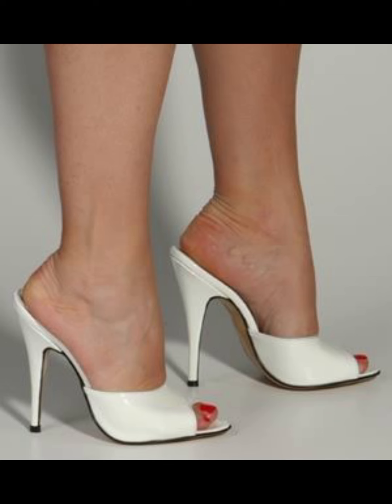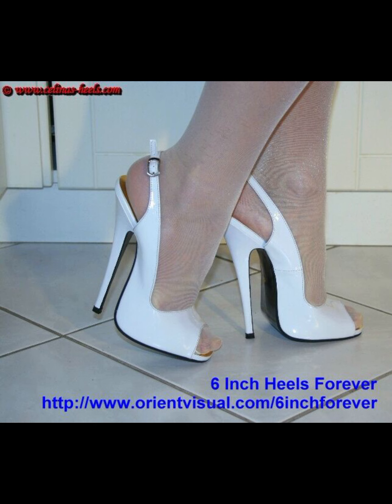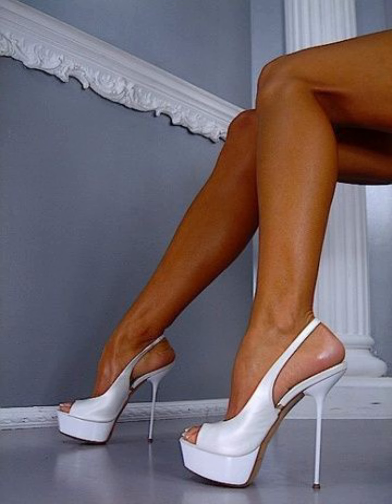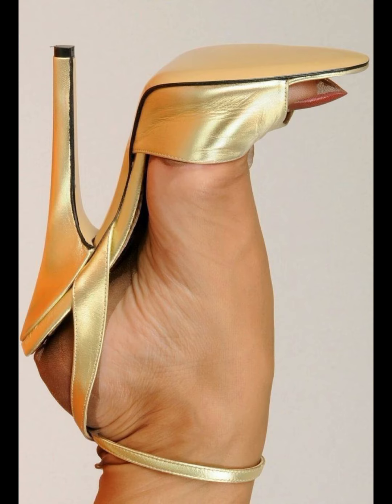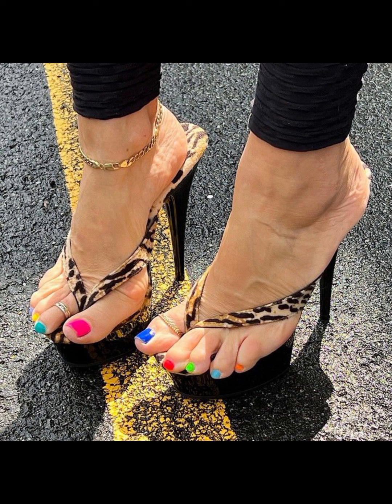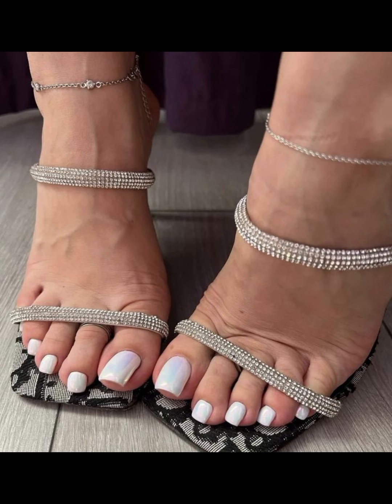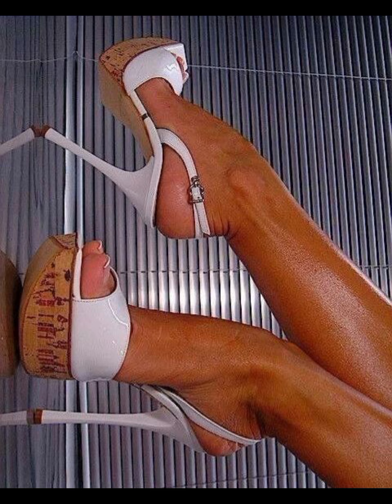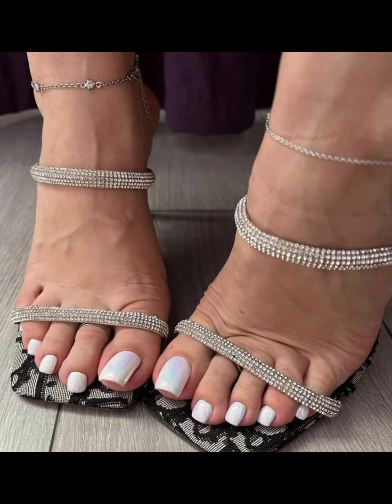The New Collection high heels sandals for women's//best high heels sandals// stiletto high heelsq